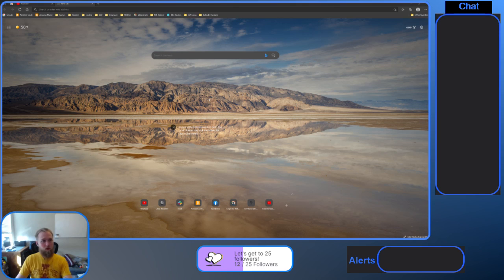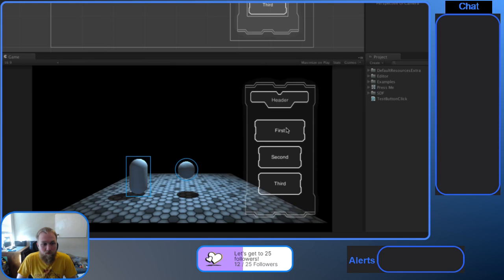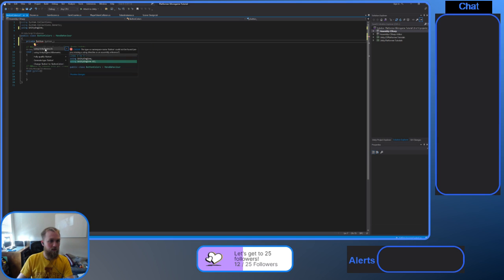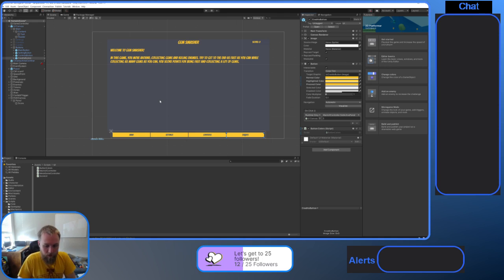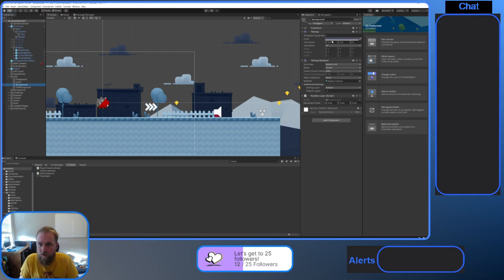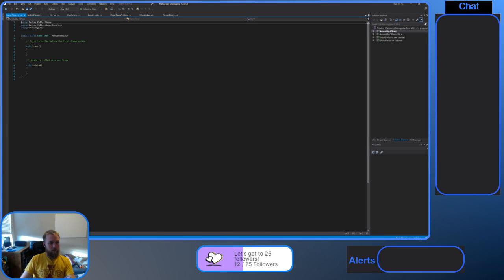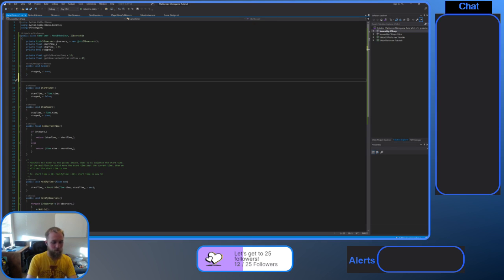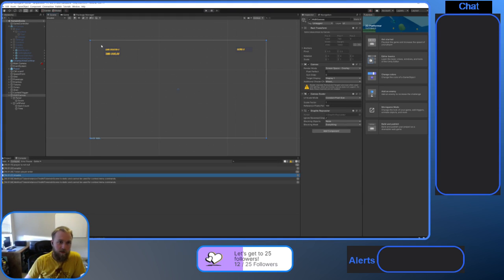Unity Platformer Game Dev - Score System IV (1/16/22)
In this stream, Bryan watches a tutorial through Unity Learn and uses that knowledge to improve the game UI. He writes a script to quickly update all of the button colors. He also starts work on a game timer and learns about C#'s TimeSpan class, which allows him to easily format the timer.